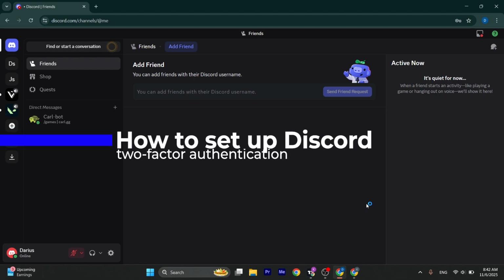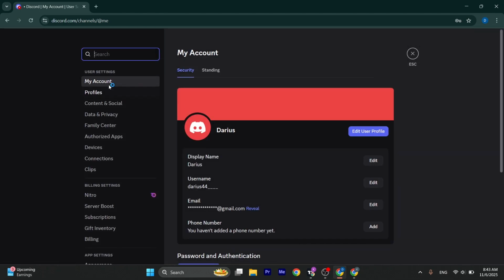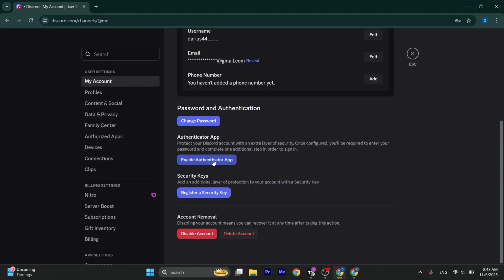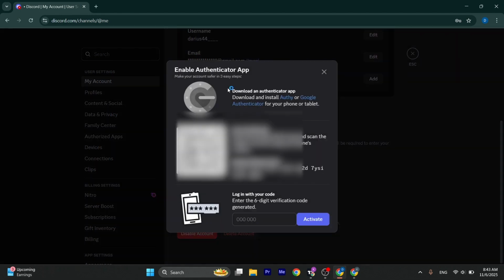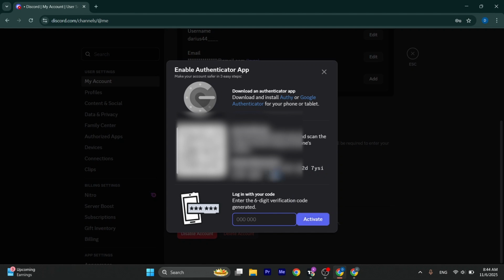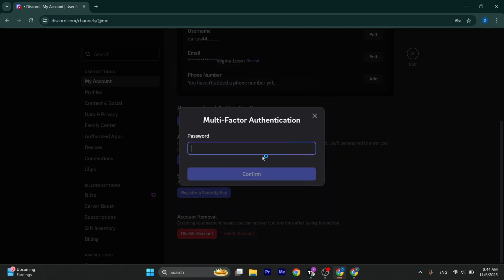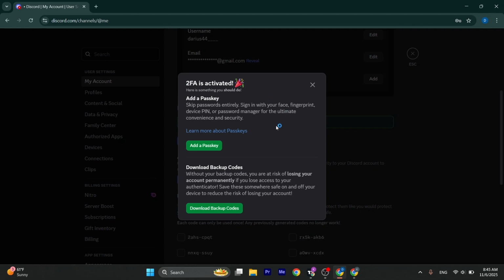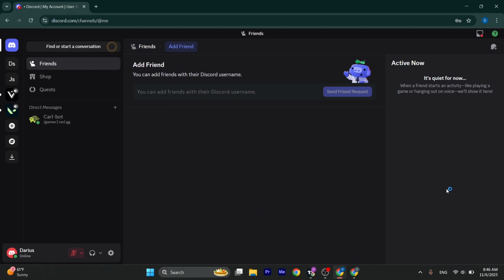How To Set Up Discord Two Factor Authentication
In this video, I’ll be showing you how to set up Two-Factor Authentication (2FA) on Discord. Adding 2FA is a simple and effective way to increase the security of your Discord account. This step-by-step guide will help you enable it using either an authenticator app or security keys.

To get started, log into your Discord account and head over to User Settings → My Account. Scroll down, and you’ll see the Two-Factor Authentication section. Discord offers two options for 2FA: using an authenticator app or security keys. Both options provide an extra layer of protection for your account.

For this tutorial, we’ll focus on the authenticator app method. After clicking “Enable Authenticator App,” Discord will give you instructions and a QR code. You can download an authenticator app like Google Authenticator or Authy, then scan the QR code or manually enter the code to link it to your Discord account.

Once the app is set up, enter the 6-digit code generated in the authenticator app and click Activate. You’ll also need to enter your Discord password to confirm the setup. After activation, 2FA will be required every time you log in, ensuring your account is much more secure. You can also download backup codes or set up a pass key in case you ever lose access to your authenticator app.

That’s all it takes to enable Two-Factor Authentication on Discord!